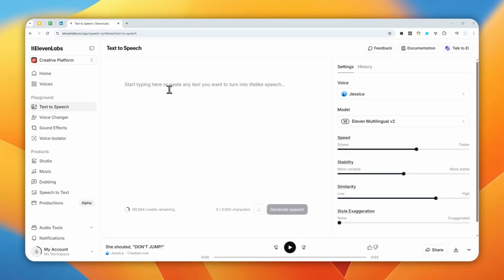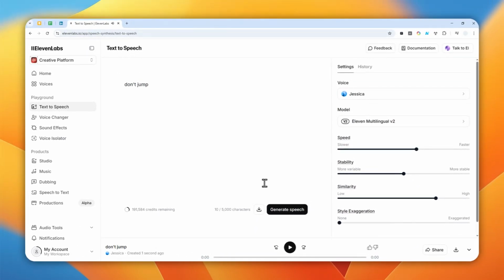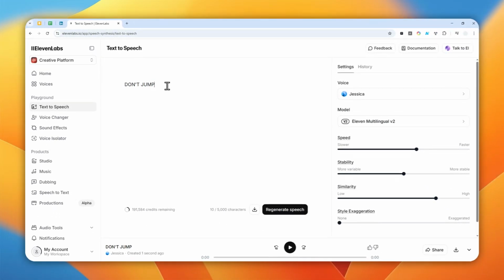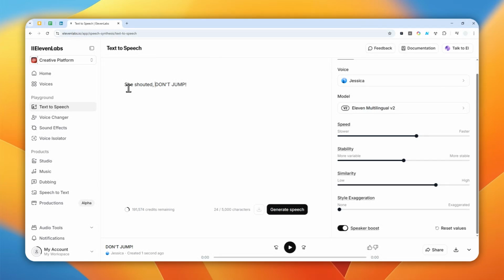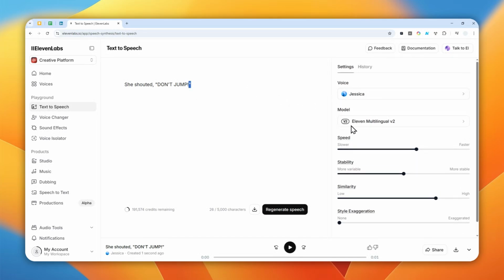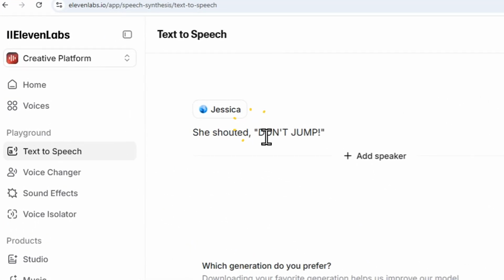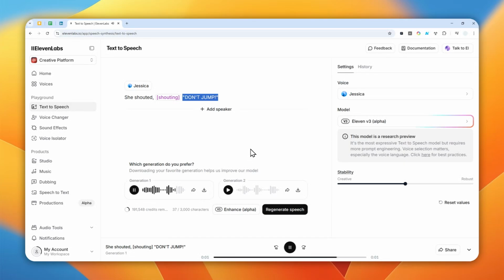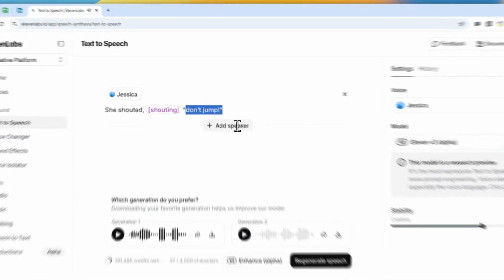How to Create Realistic Screaming on ElevenLabs Text-to-Speech with a Simple Trick (V2 & V3)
👉  In this video, I will show you how to unlock ElevenLabs' hidden potential for generating bone-chillingly realistic screams using both V2 and V3 models with a simple yet powerful technique that most creators don't know about. Master the art of creating authentic horror screams, panic shouts, and intense vocal expressions using specific audio tags, stability settings, and emotional prompts that transform robotic AI voices into genuinely terrifying human-like screams for your projects, games, or content creation.